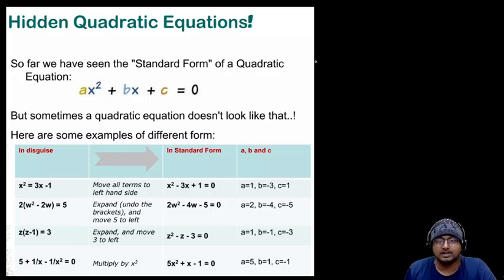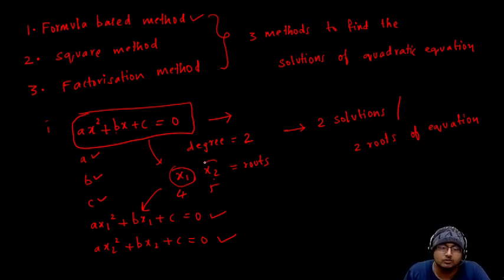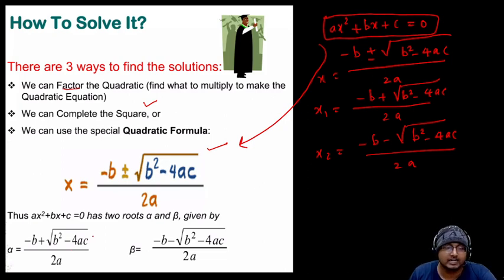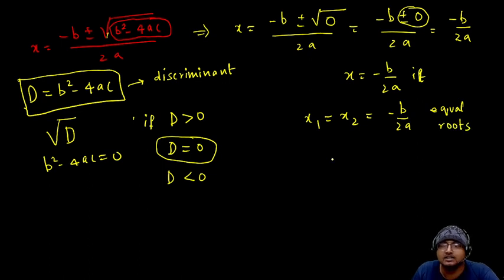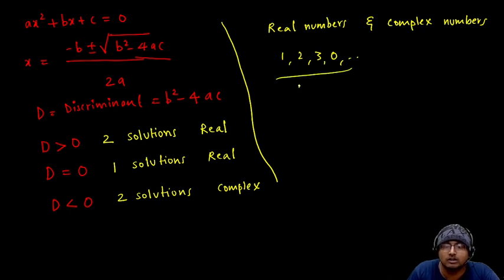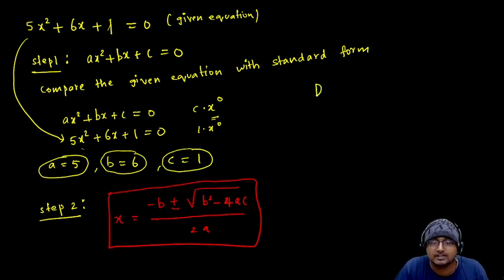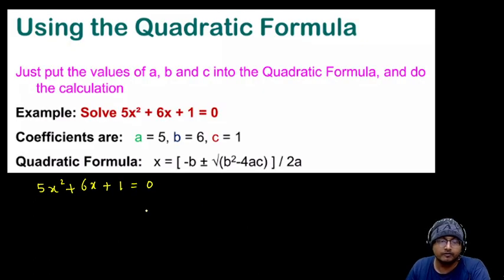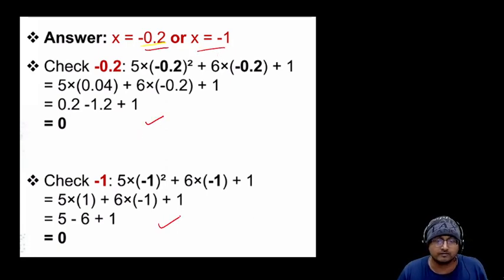3 Quadratic Equations part 3